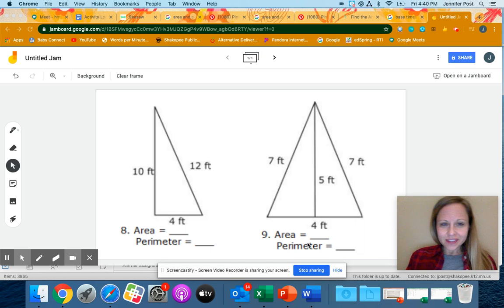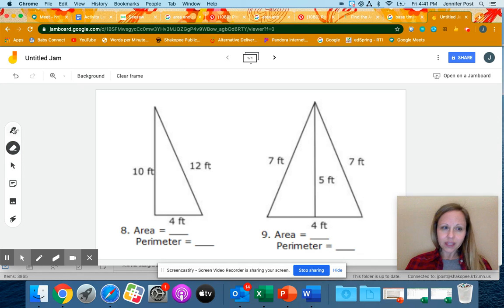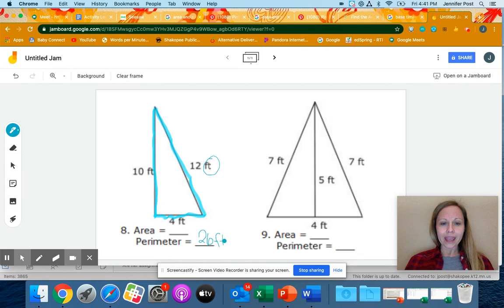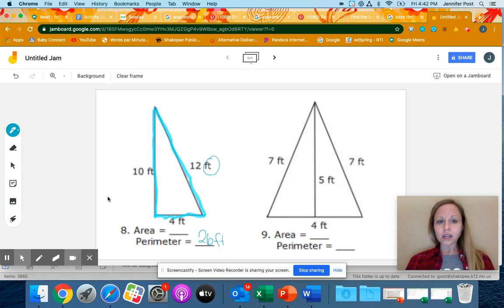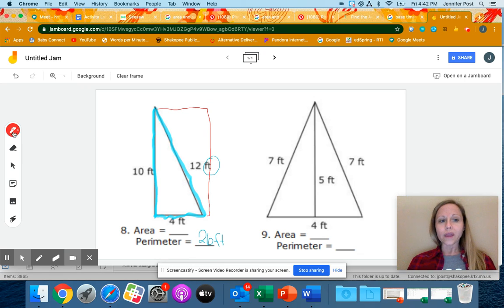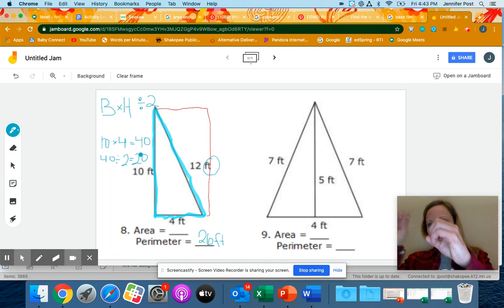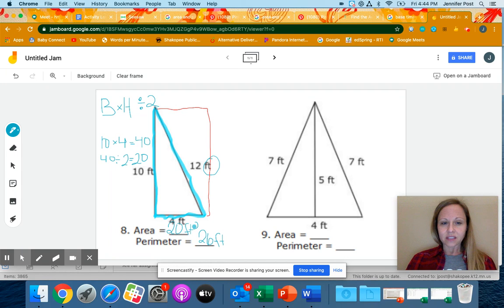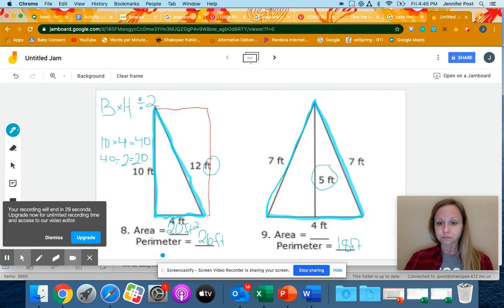Untitled: Apr 17, 2020 4:45 PM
Area and Perimeter of a Triangle